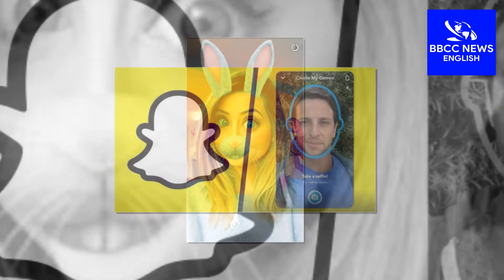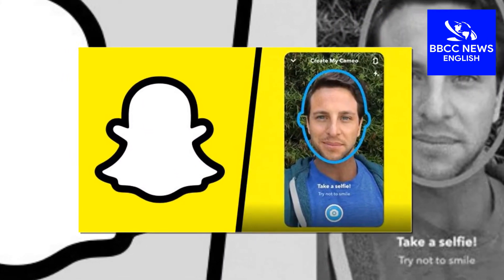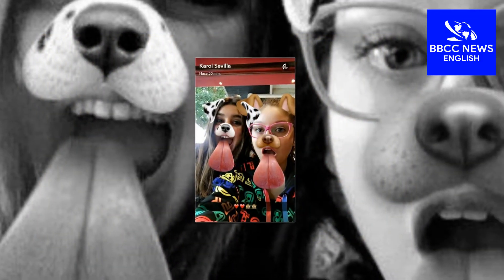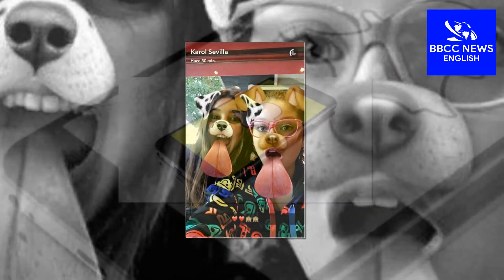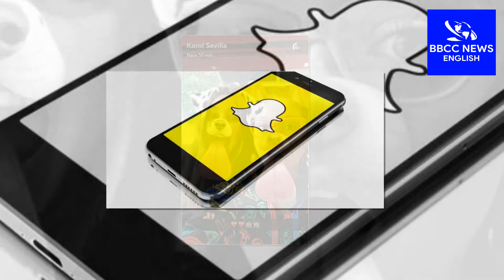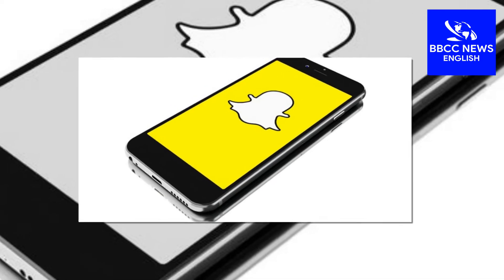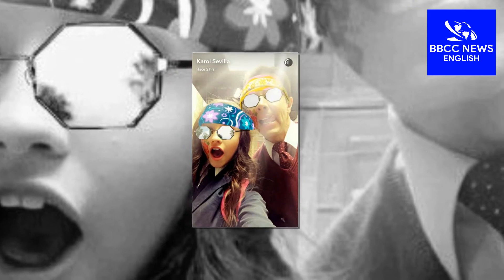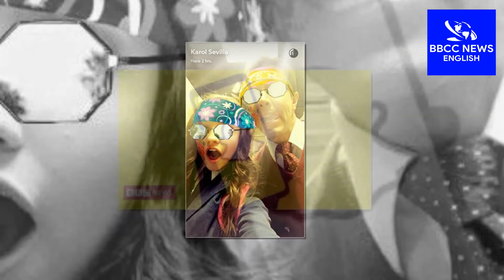Snapchat Down Why App Stopped Working, How To Fix After Users Reported It Crashing When Try To Login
Snapchat Went Down On Thursday Evening, With Tens Of Thousands Of People Reporting The App Crashing When They Tried To Log In. More Than 125,000 People Logged The Problem On Down Detector, A Website Which Tracks Outages In Live Time.

Snapchat Acknowledged The Issue At 6.15Pm, Tweeting: “We’re Aware Of An Issue Preventing Some Snapchatters From Logging In. Hang Tight, We Are Looking Into It And Working On A Fix! Five Hours Later It Tweeted Again To Say The Issue Had Been Resolved.

As Always, Snapchat Being Down Led To Some Good Tweets And Instagram Posts – With Some Even Suggesting The App Crashed Deliberately, To Show People How Much They Would Miss It. Snapchat Also Crashed For Apple Users Last Month, When An Issue Arose With The App’s New Update – Though It Did Not Affect Android Users. If Your Apple Phone Does Not Automatically Download Your App Updates, Do This Manually In The App Store.

Once Open, Tap Your Profile Picture In The Top Right-hand Corner, Which Will Allow You To See All The Apps That Have Recently Updated.

Dragging The List Down To Refresh Will Prompt Any Apps That Have Updates Available To Appear And You Can Select Snapchat From There.
Snapchat - Snapchat Basic Tutorial||How To Use This Snapchat???||Snapchat Basics In தமிழ்
Snapchat - How To Create Snapchat Account 2021 "Step By Step" | Snapchat Tutorial
Snapchat - Pets Try On Snapchat Filters
Snapchat - Tiktok Snapchat Bitmoji Meme Compilation 🤣
Snapchat - Snapchat Won’t Download On App Store
Snapchat - Snapchat (Full Video) | Jassi Gill | Latest Punjabi Song 2017 | Speed Records
Snapchat - Why Is Snapchat Not Working? ( How To Fix It) Crashing Problem Solved
Snapchat - Hacking People's Snapchats & Sending Their Streaks For A Day...
Snapchat - Snapchat Story - Bilal Saeed Ft. Romee Khan
Snapchat - Baby Pets 👻📱 Kira Takes Pictures On Snapchat | Children's Cartoons
Snapchat - Snapchat Fails Of People Having A Worse Day Than You | Nikpicss
Snapchat - Funny Snapchat Kids Compilation
Snapchat - Fear Filter - A Snapchat Horror Short
Snapchat - How To Create Snapchat Account 2021
Snapchat - Snapchat Not Working!!!🤦🏽‍♂️ {Fix}?7/28/2021
Snapchat - How To Use Snapchat For Beginners [2020]
Snapchat - What Is Snapchat | Sinhala Explain
Snapchat - How To Use Snapchat
Snapchat - Insider On Snapchat: ..
  In This Tutorial I Will Teach You How To Create A Snapchat Account. 2:03 How To Sign Up For Snapchat.

Pets Try On Snapchat Filters. Fear Filter - A Snapchat Horror Short.
Today In This Video I Will Show You How To Get Update On Snapchat 2021.

Baby Pets 👻📱 Kira Takes Pictures On Snapchat | Children's Cartoons.

Pets Try On Snapchat Filters ..

Insider On Snapchat: ..

In This Tutorial I Will Teach You How To Create A Snapchat Account.

Fear Filter - A Snapchat Horror Short.

2:03 How To Sign Up For Snapchat.